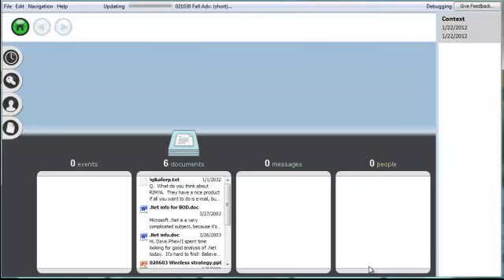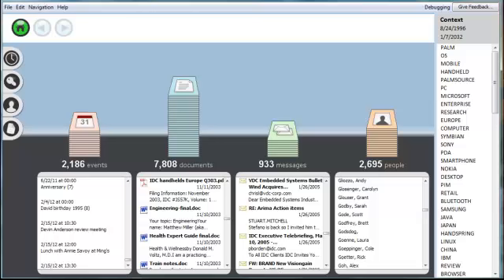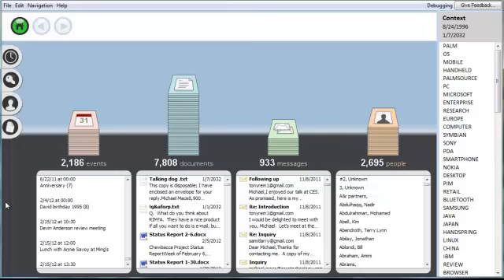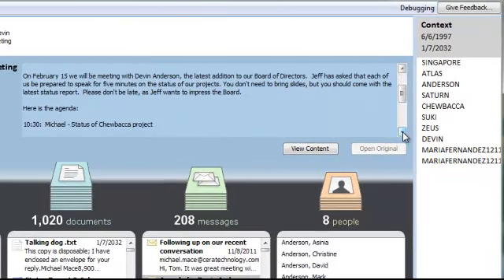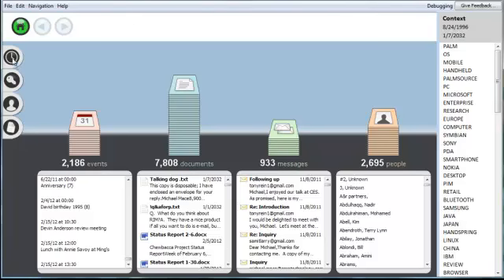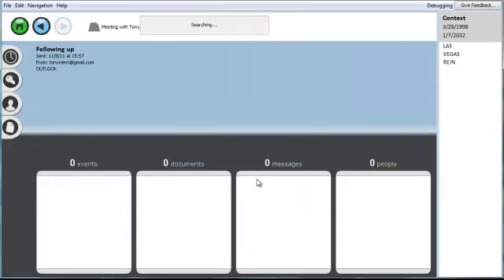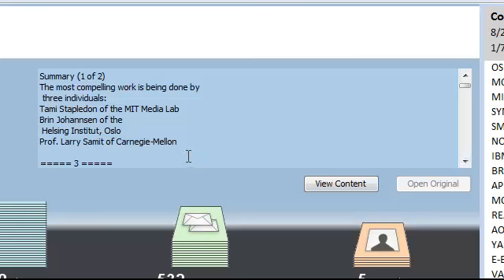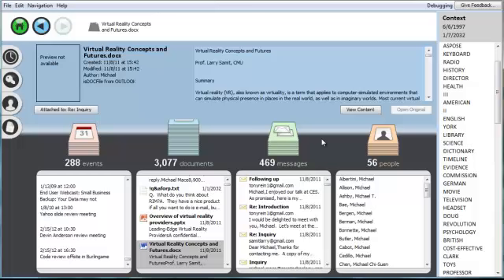Zekira Demonstration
This demo shows the beta version of Zekira in action.